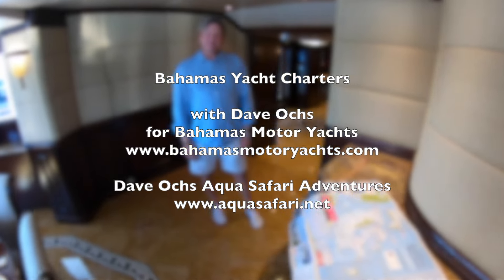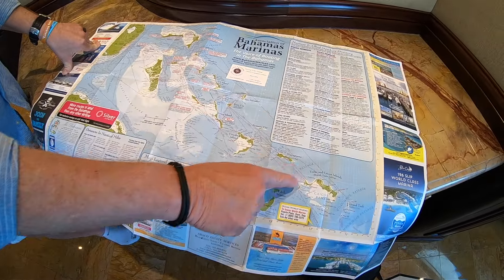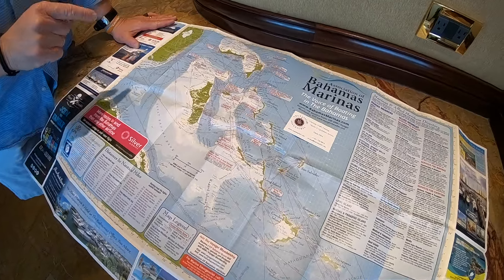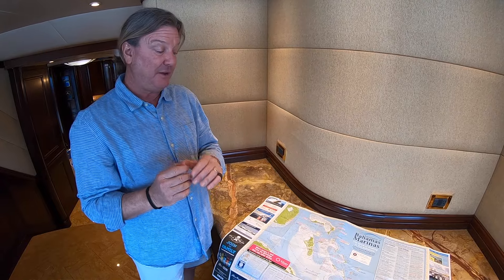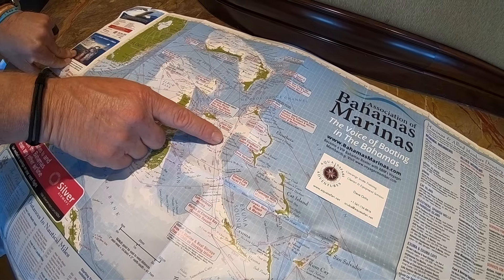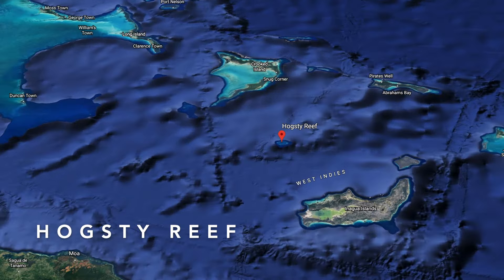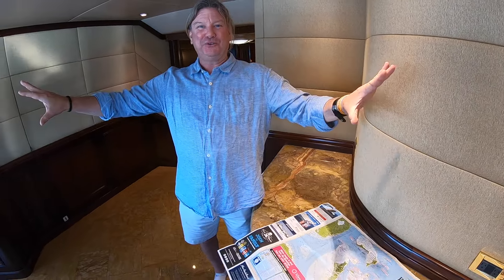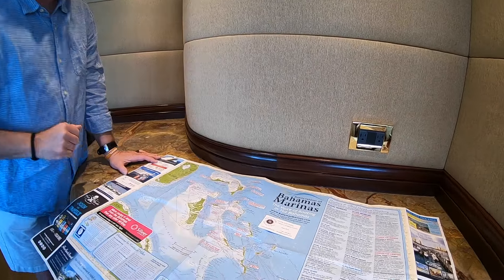Bahamas Yacht Charters- Locations, Diving, Getting To, Outer Islands, Alternative Itineraries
Dave Ochs takes us around the Bahamas - describes the basic itinerary (Nassau-Staniel Cay) and goes on to describe alternative charter itineraries starting in the South of Bahamas.
Locations covered include:
0:00 Bahamas Areas Intro
0:17 Dave Ochs Diving
0:35 Bahamas Yacht Charter Areas
1:00 Milk Run - The Standard BVI Yacht Charter Itinerary of the Exumas
1:44 Diving in the Bahamas- Exumas, Wall of Andros, Tongue of the Ocean, Eleuthera, Dog Rock Wall
2:25 The Exumas - what are they?
3:00 Alternative Charter Itineraries to the Milk Run
3:18 Flying in to your yacht charter - fly in to Staniel Cay (from Miami), Eleuthera, Great Exuma, San Salvador, Long Island, Crooked Island, Providenciales airports
4:03 Great Exuma 7 day charter itinerary
5:28 Exumas 7 day yacht charter itinerary - Nassau, Highbourne Cay, Staniel Cay and back
5:57 Bahamas Outer Islands 14 day charter itinerary - Conception Island, San Salvador, Rum Cay, Crooked Island, Acklins, Hogsty Reef, Great & Little Inagua, Plana Cays
7:37 Bimini
7:53 Diving in the Bahamas - why and how
8:45 Inaguas Famingos
9:30 Summary and Recommendations
9:57 Credits and Service Reviews of bahamasmotoryachts.com and aquasafari.net

Andros
Bimini
Cay Salt Bank
Conception Island
Crooked Island
Devil's Backbone
Dog Rocks Wall
Eleuthera
Georgetown
Great Bahama
Highbourne Cay
Hogsty Reef
Inagua
Pana Cays
Providenciales
Run Cay
San Salvador
Ship Channel
Staniel Cay
Tongue of the Ocean
Warderick Wells